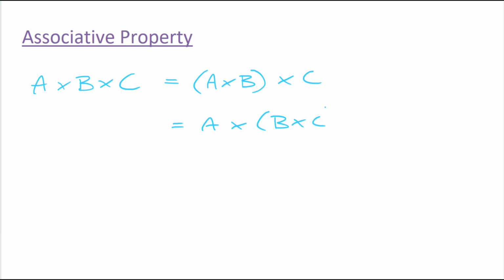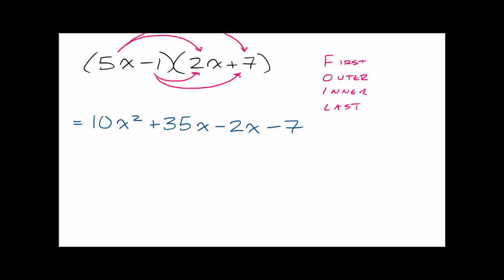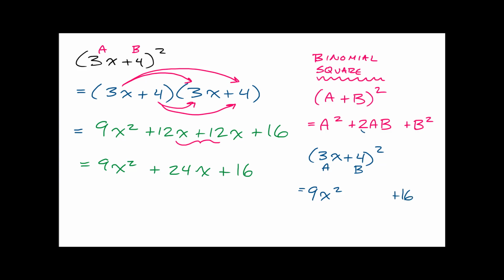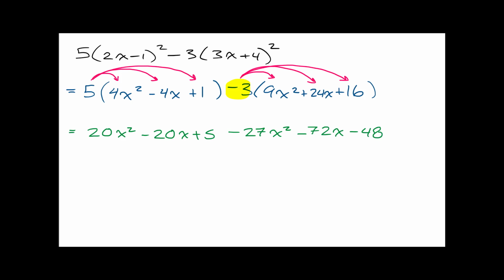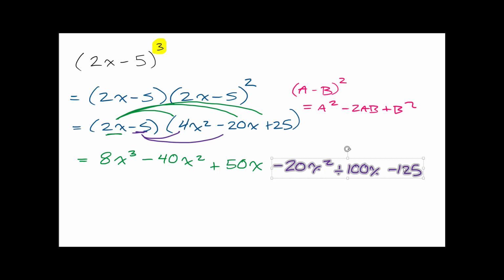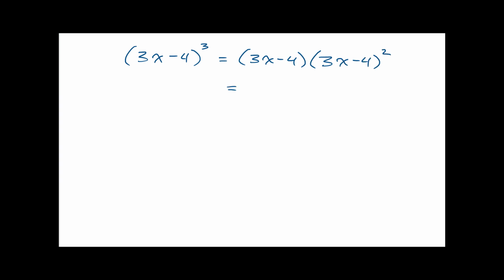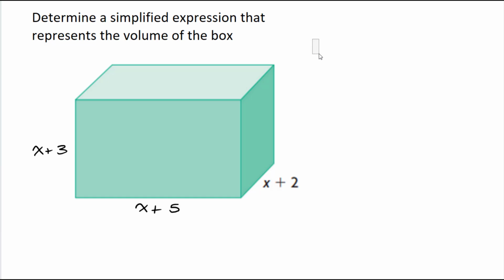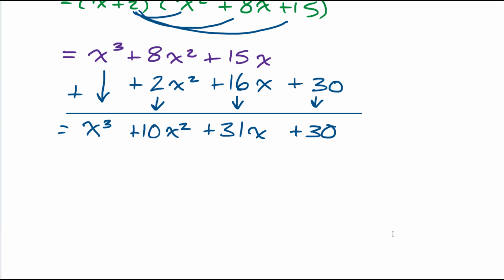Simplifying and Expanding Polynomial Expressions